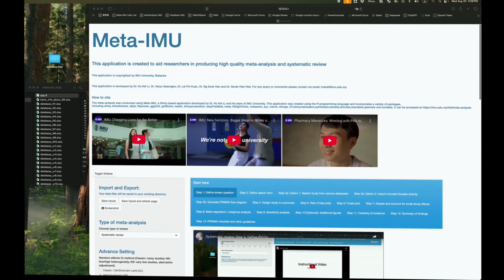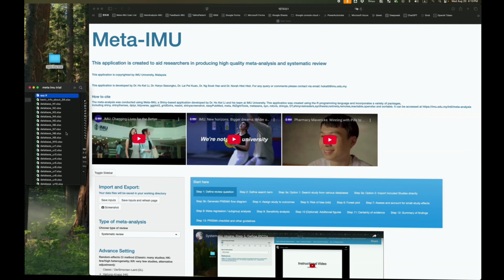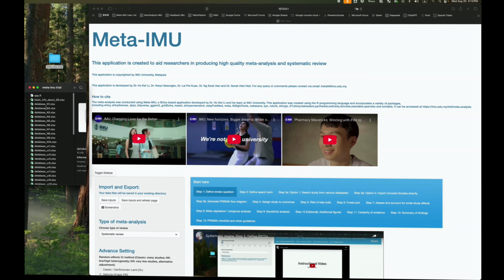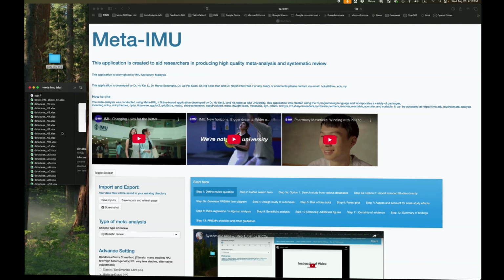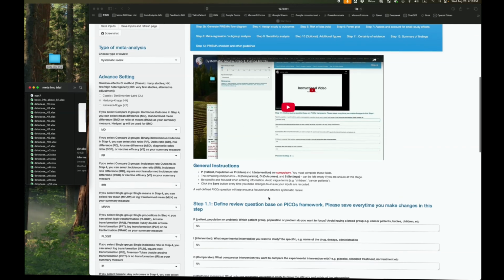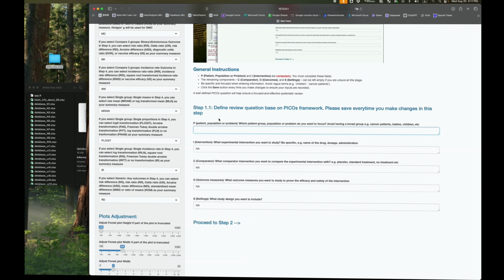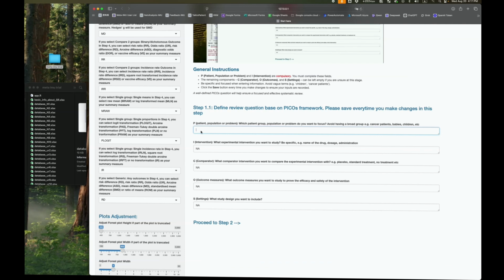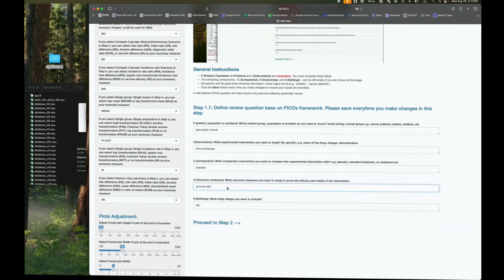Systematic Review with Standard Meta-Analysis, Step 1: Define Research Question with PICOs